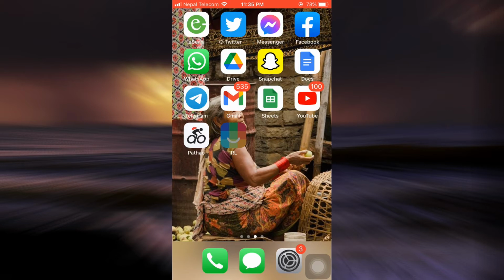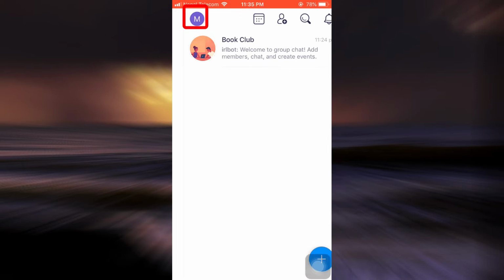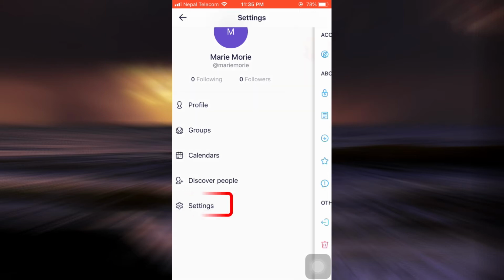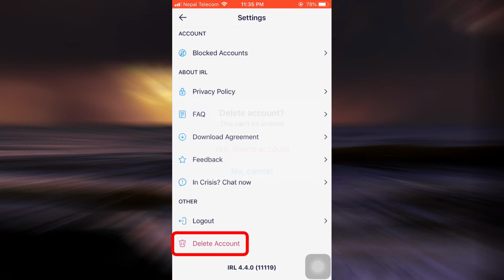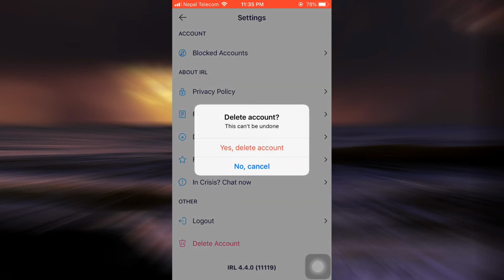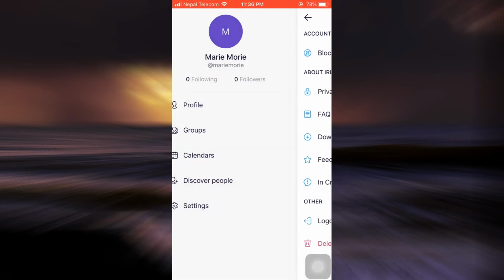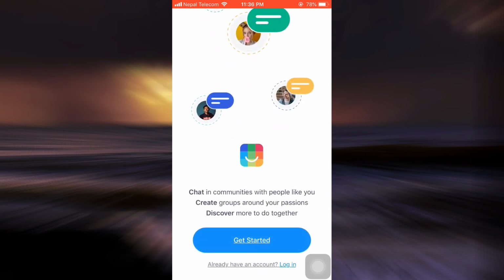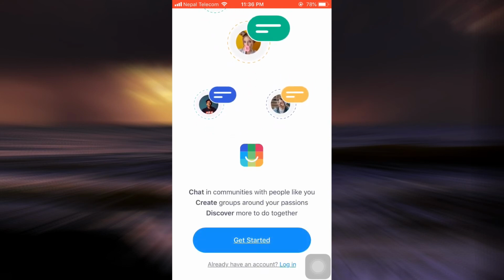How to Delete your IRL Account | Close IRL ID 2021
Have you been wondering on how you can delete your IRL account? This video guides you in easy step by step processon how you can delete your IRL account.

Follow these simple steps:
1.Open IRL app on your phone.
2.Tap on the profile icon on the top left.
3.Tap on setting.
4.Tap on delete account on the bottom.
5.Tap o yes, delete account.
6.And you're all done.